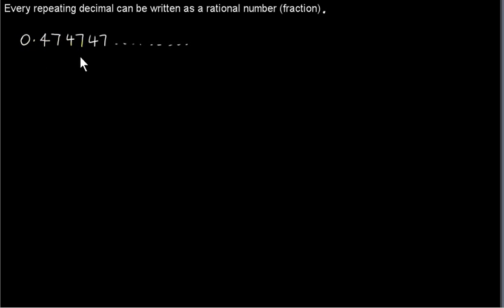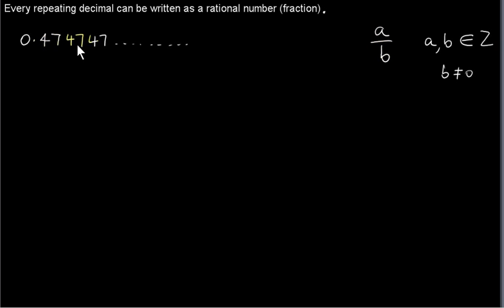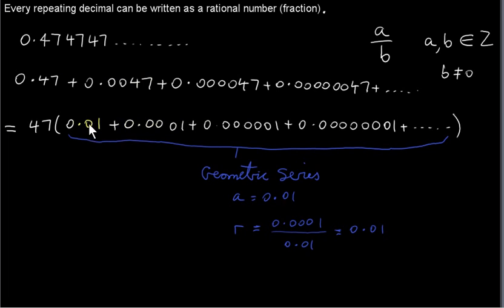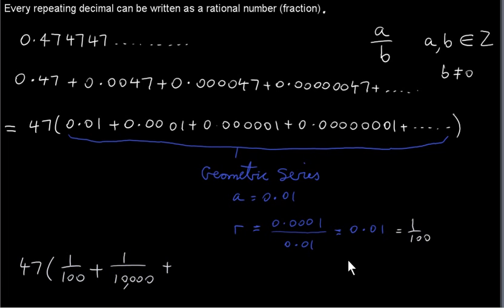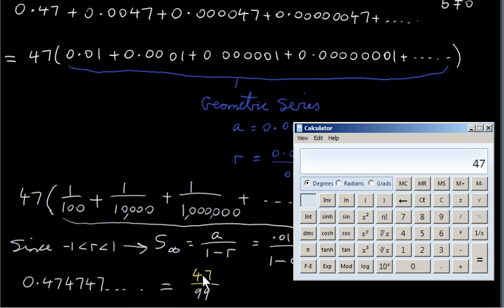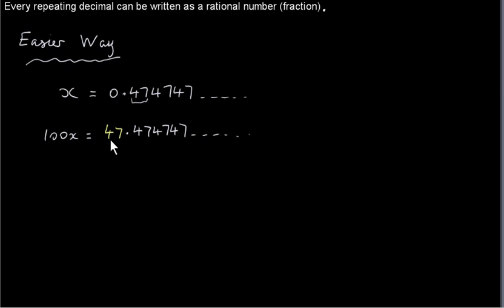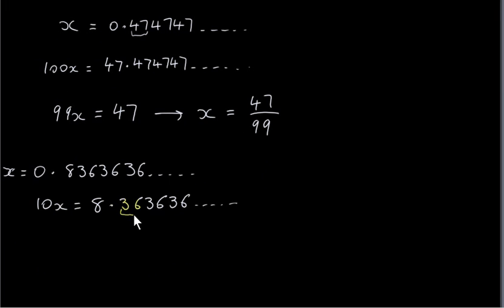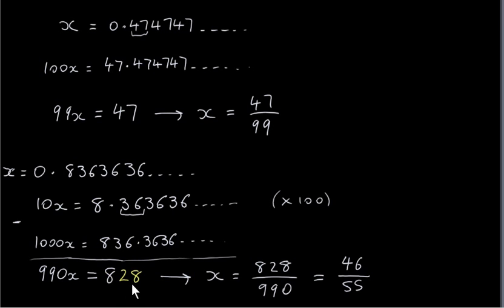Geometric Series - Recurring (repeating) Decimals